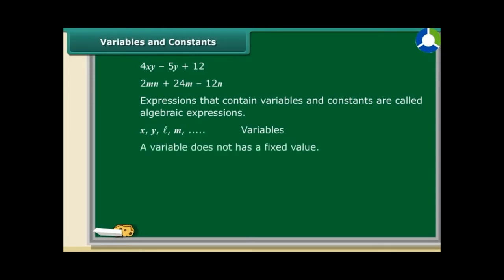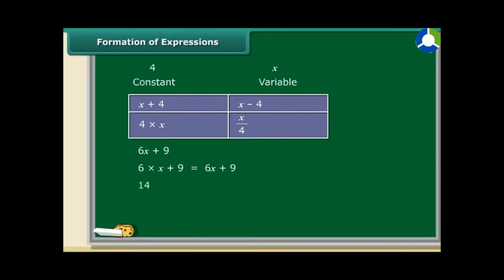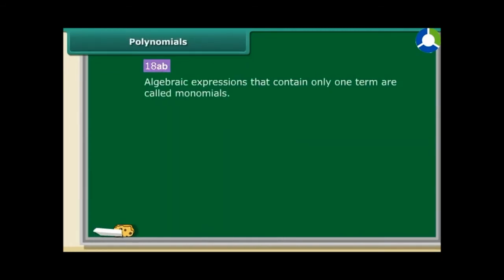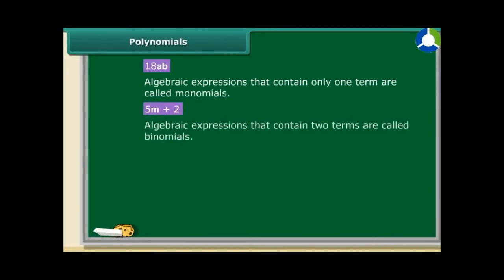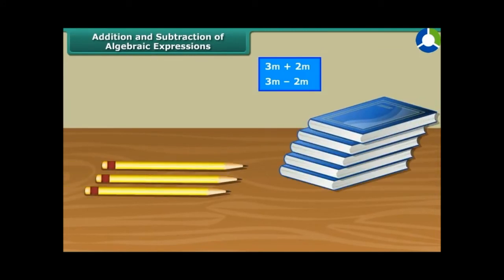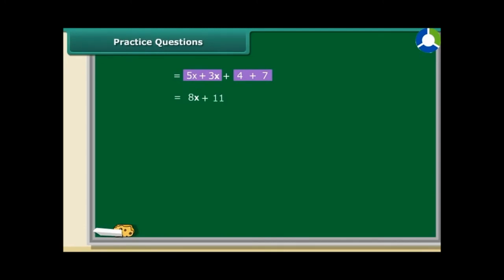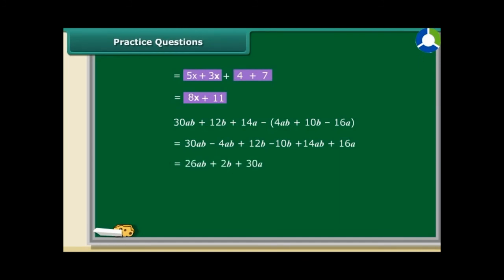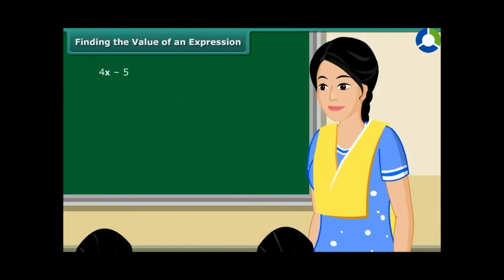Class 7 Math - Variables and constants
Metals and non-metals for class 8